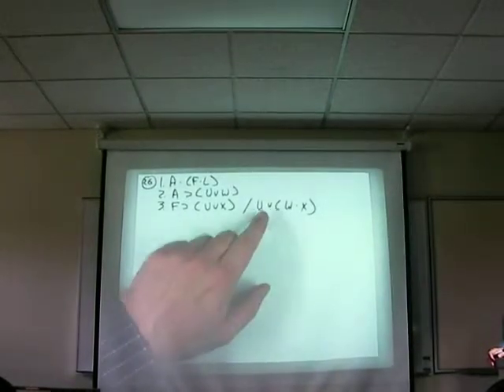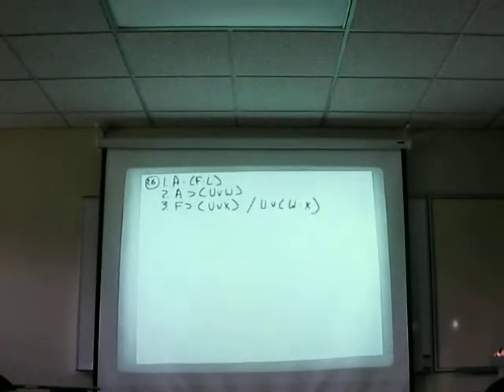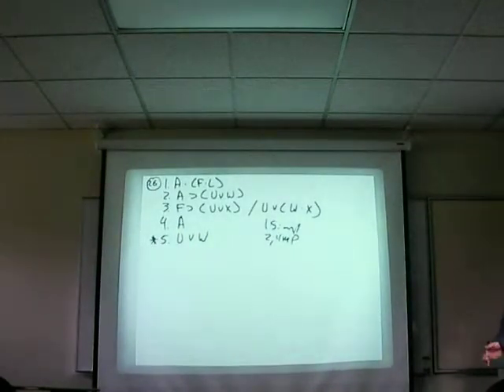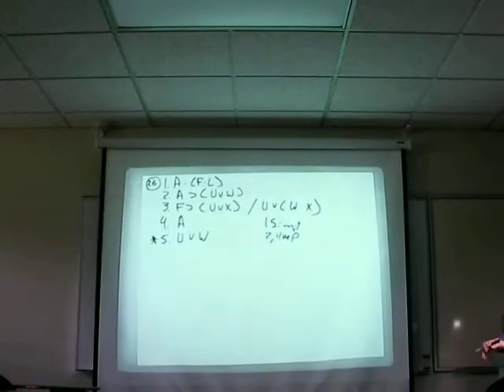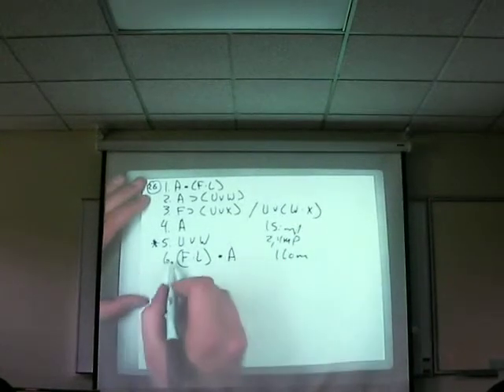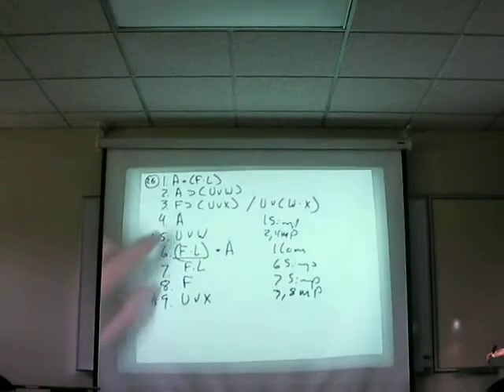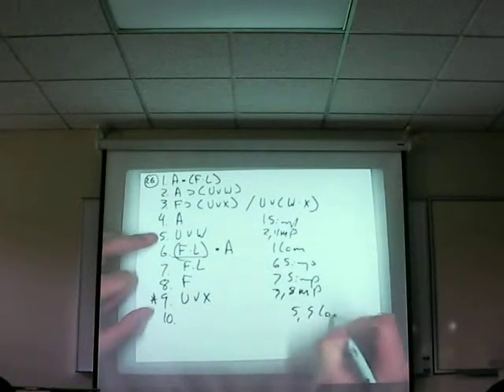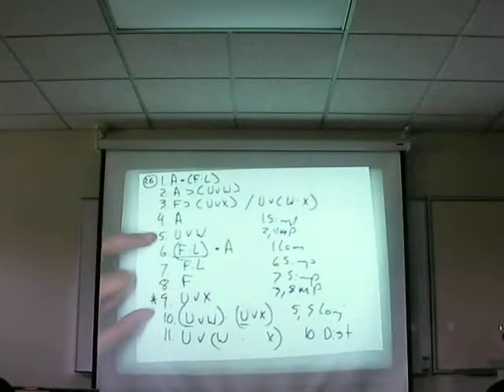7 3 Ex 3 Part 3